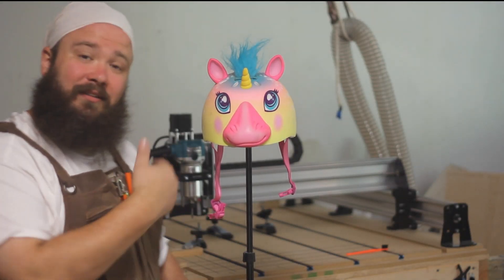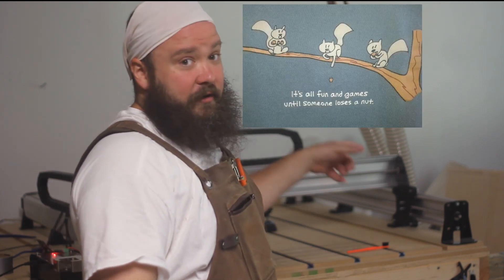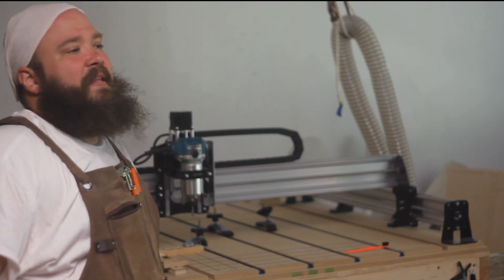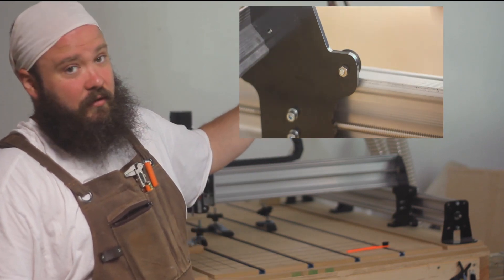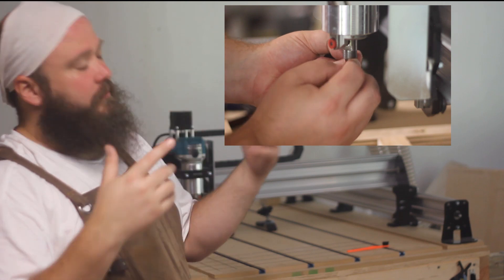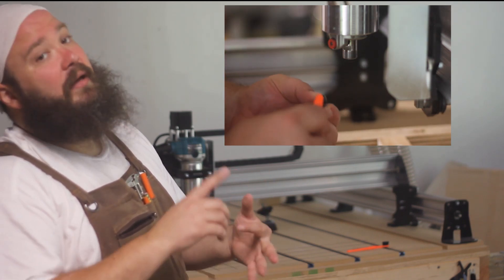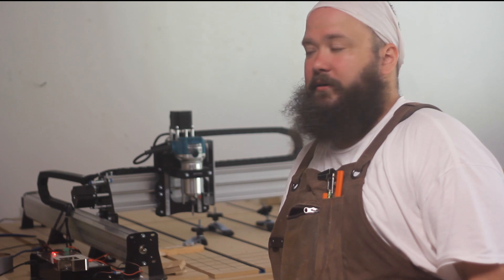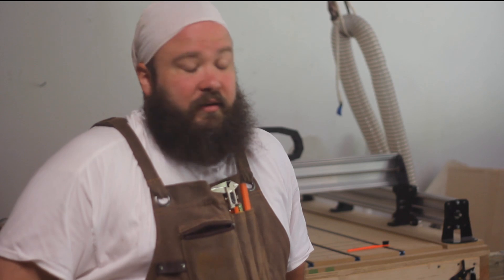CNC: Longmill Maintenance EACH use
Oil, brush and rub it down for a happy CNC machine!!